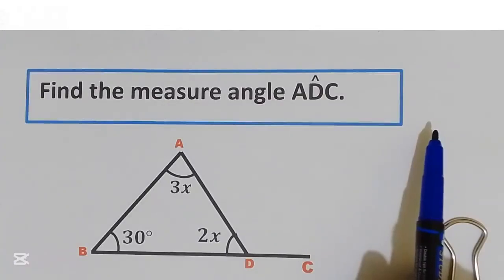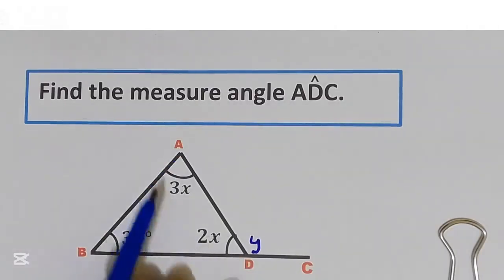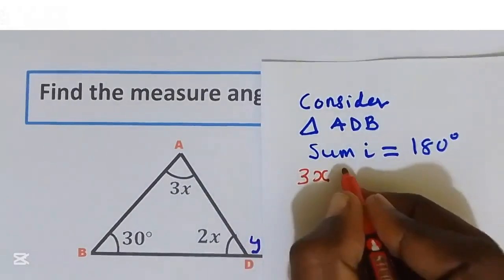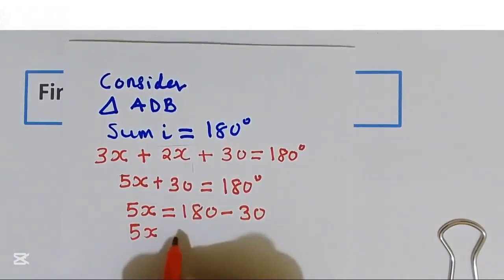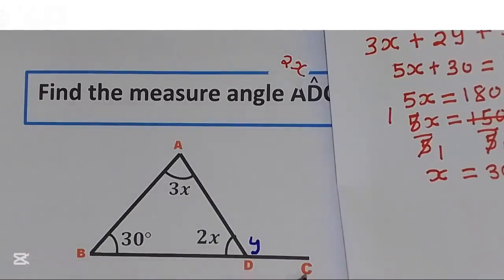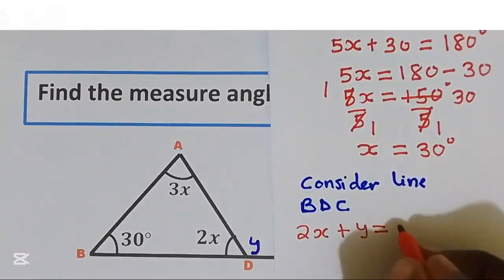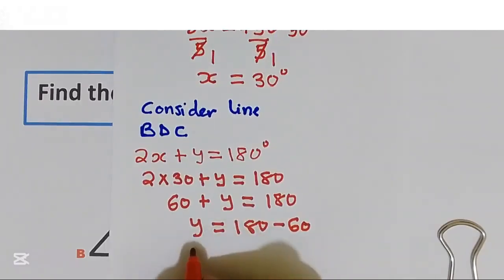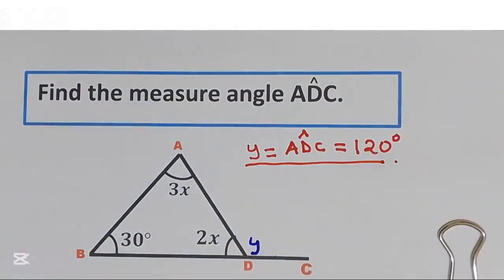Solving for the Unknown: Finding Missing Angles in Triangles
Are you ready to master triangle geometry like never before? In this detailed and engaging tutorial, we break down everything you need to know about finding those elusive missing angles in triangles. Whether you're solving for the unknown using simple equations, working through challenging geometric proofs, or just brushing up on your math skills, this video is your ultimate guide to unlocking the mysteries of triangle angles!

- Step-by-step methods to calculate missing angles in all types of triangles (acute, obtuse, right triangles).
- Visual examples and formulas to simplify complex geometrical concepts.
- How to use the triangle sum property (Trust us, this is a game-changer for math enthusiasts!).
- Tips and tricks for identifying angles using adjacent and corresponding rules.
- Practical exercises so you can practice solving unknown angles like a pro.

✨ Perfect for students, geometry lovers, or anyone preparing for exams like SAT, ACT, GRE, or school tests.

- A clear understanding of triangle angle relationships.
- Confidence in solving problems quickly and accurately.
- Expert insights into simplifying tough geometry puzzles.

💡 **Don’t forget to try the bonus exercises at the end for extra practice!** They’ll test your skills and take your knowledge to the next level.